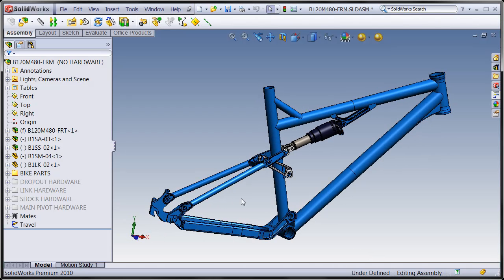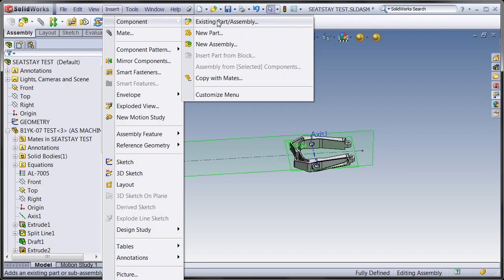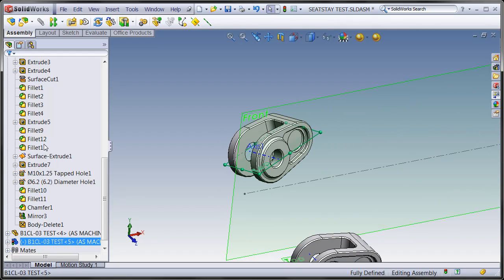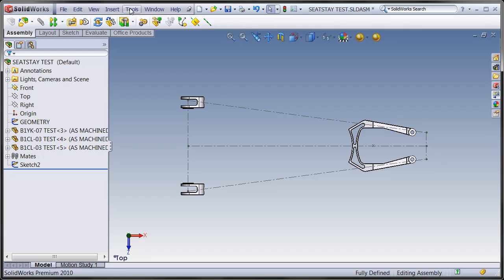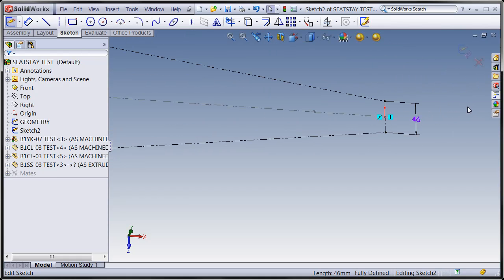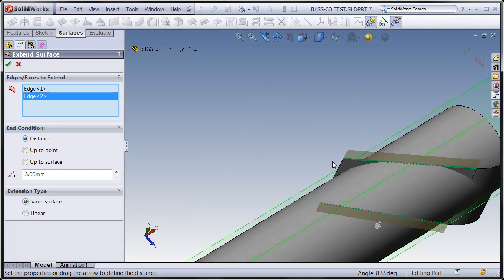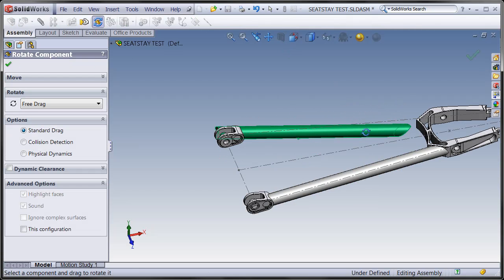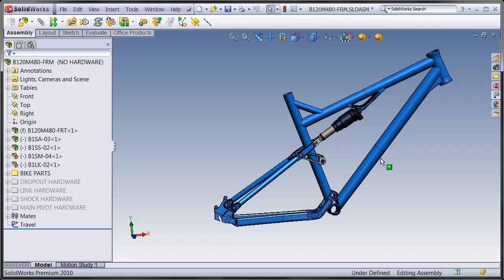SolidWorks Seat Stay Assy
Tutorial style video showing how to create an assembly using reference geometry, and in context features.